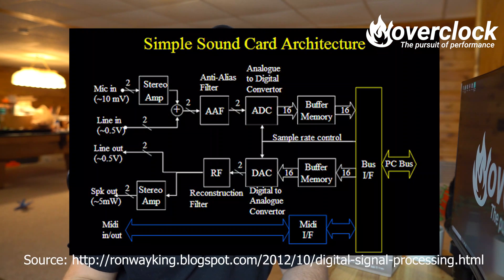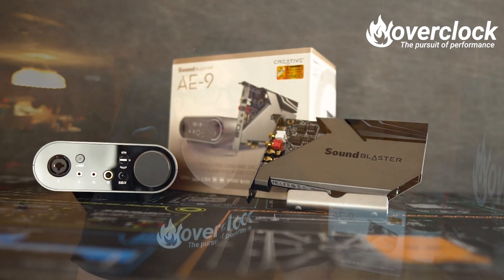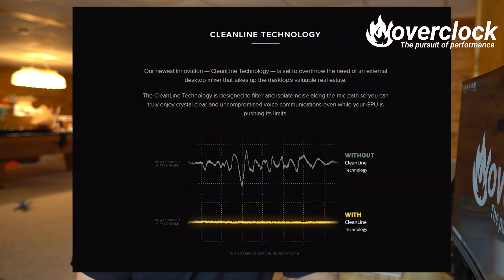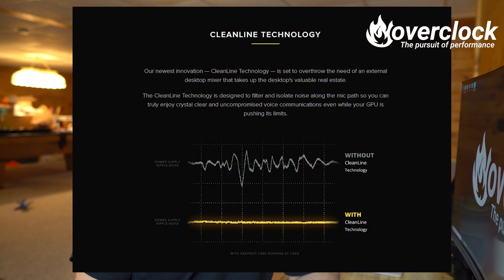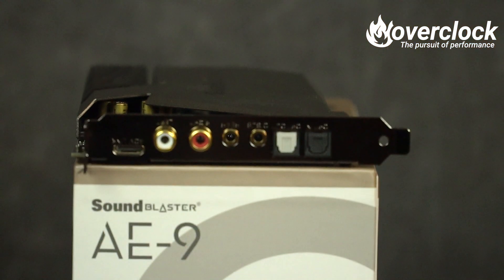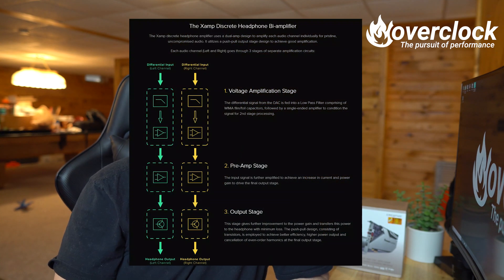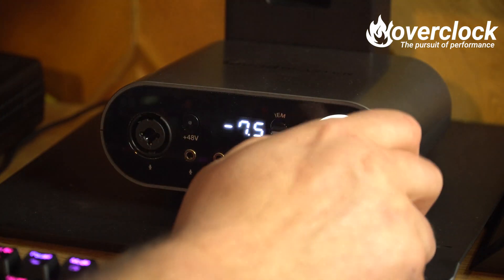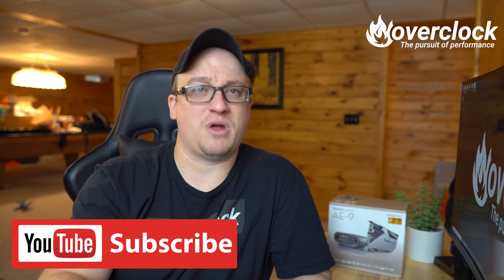Sound Card in 2019? Ft. Creative AE 9